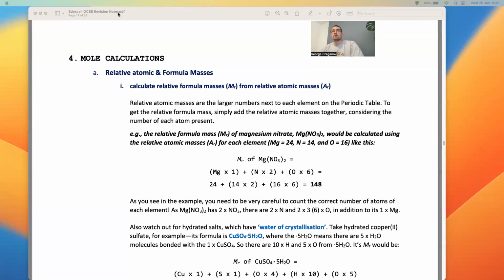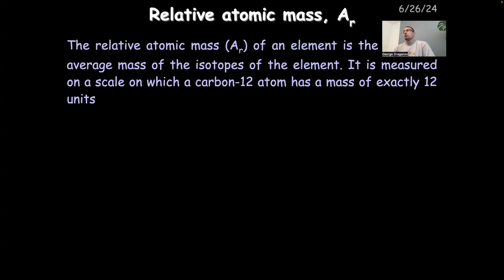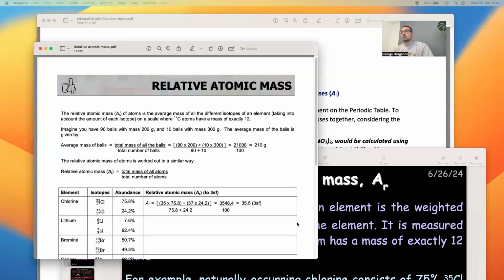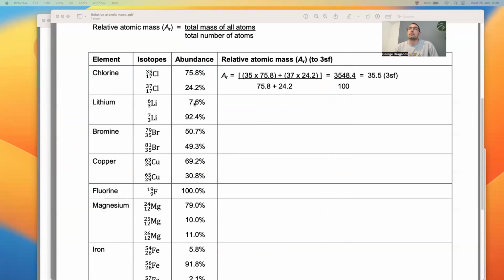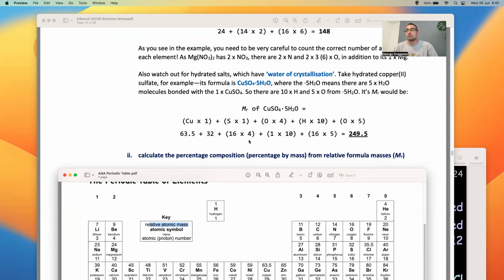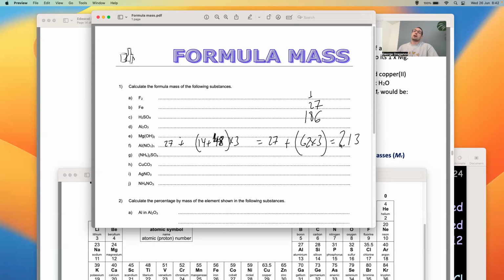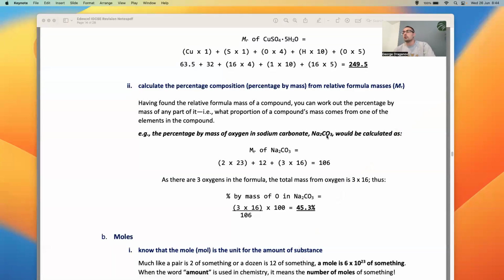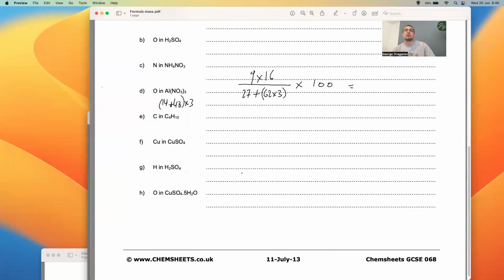L2 Ar and Mr